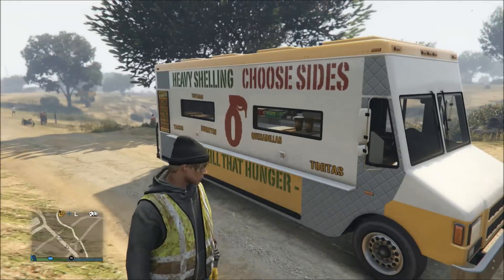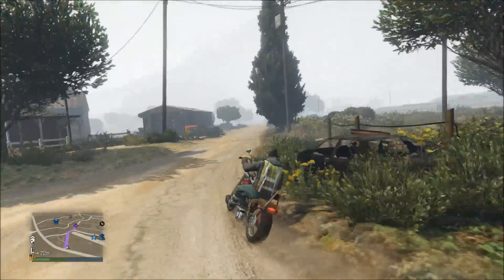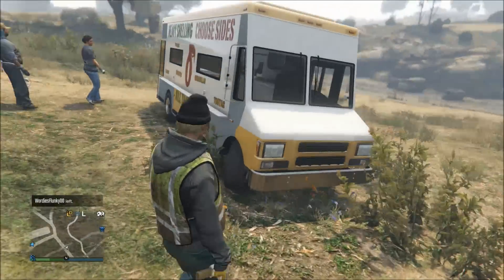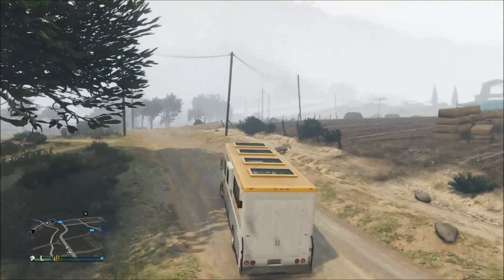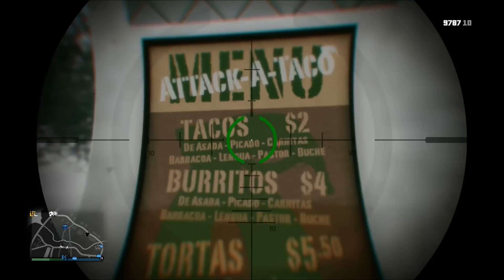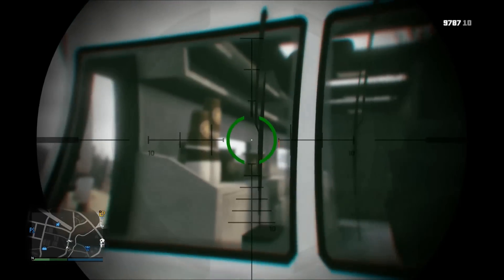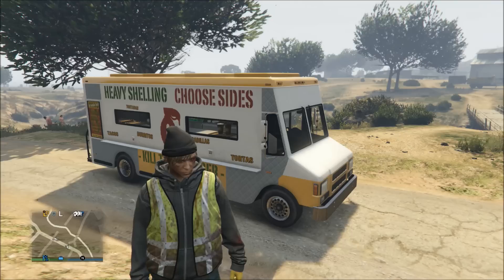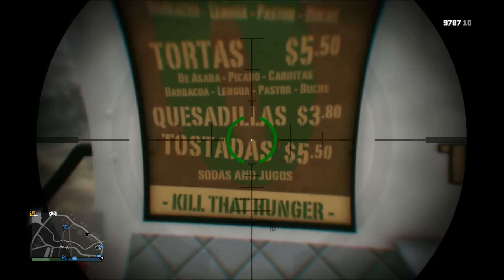GTA 5 Online - How to Find a Taco Truck (100% Spawn Location)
In this video I bring you a tutorial on how to get a Taco Truck in Grand Theft Auto 5 Online. This is one of the game's coolest vehicles (in my opinion), and brings back memories of Liberty City's infamous Ice Cream Truck! Unfortunately it can't be stored, insured, or brought into Los Santos Customs.